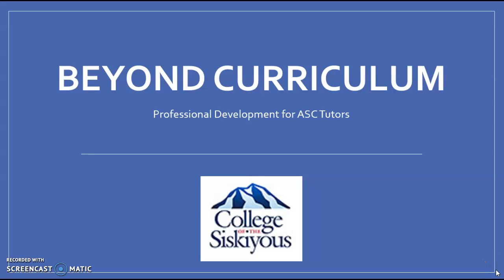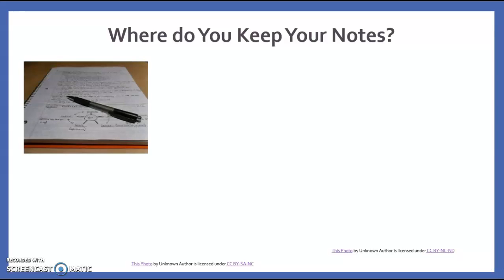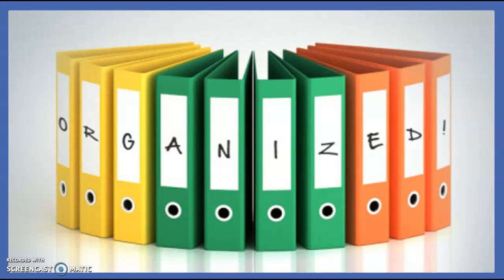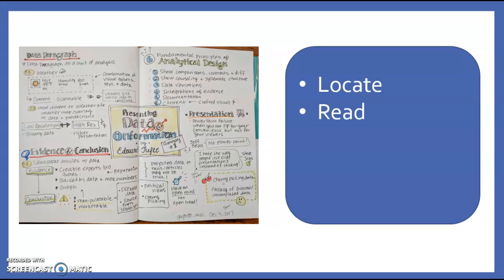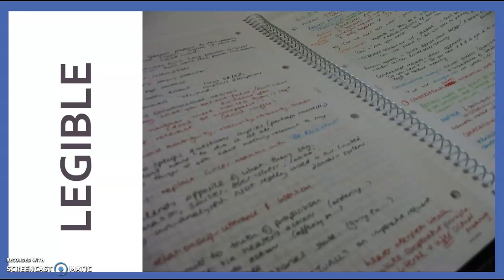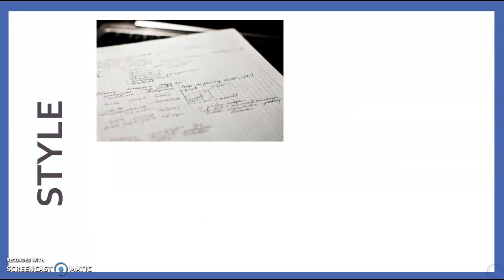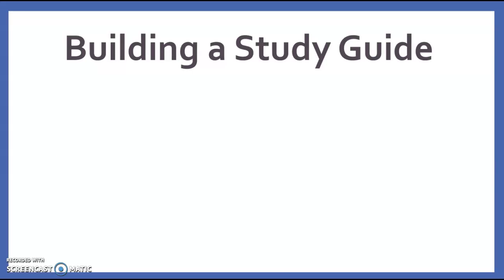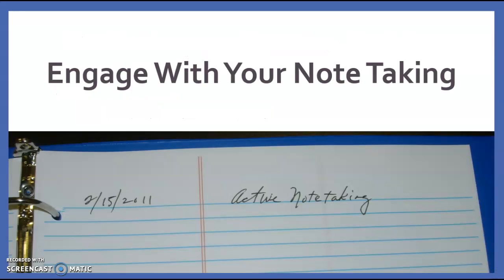Taking Notes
This is a Beyond Curriculum video that explains various note-taking techniques.